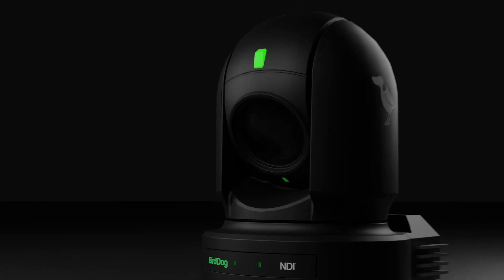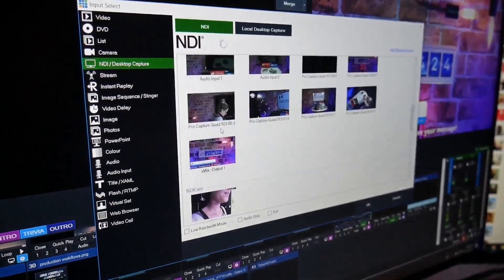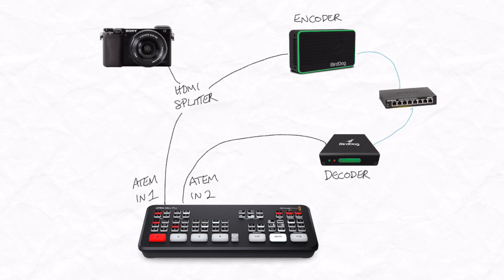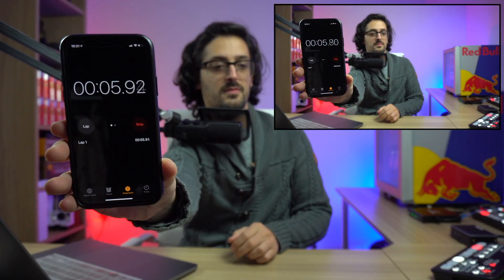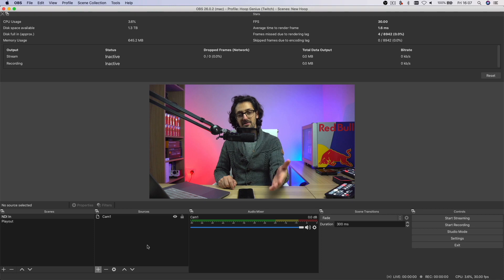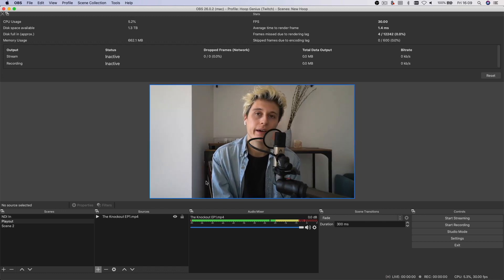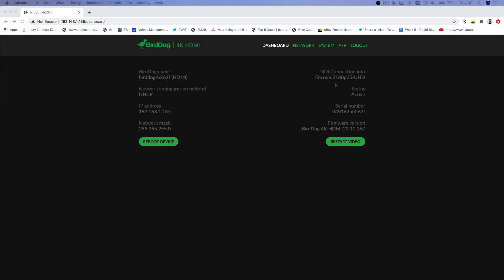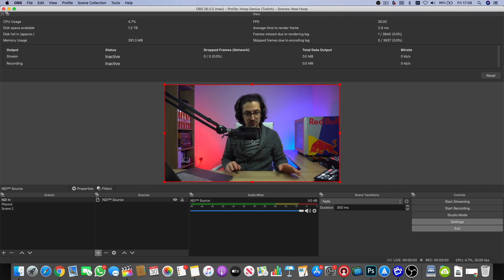NDI EXPLAINED! Add network inputs to ATEM MINI & OBS with BirdDog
NDI allows you to send broadcast audio & video over a standard network. Today, I show you how to use BirdDogs NDI encoders and decoders to send your video feeds into broadcast tools like Blackmagic's ATEM Mini Pro & OBS.